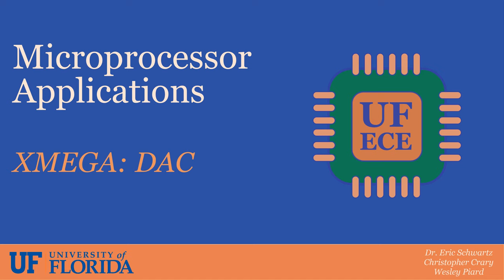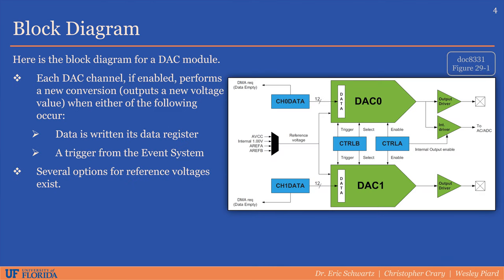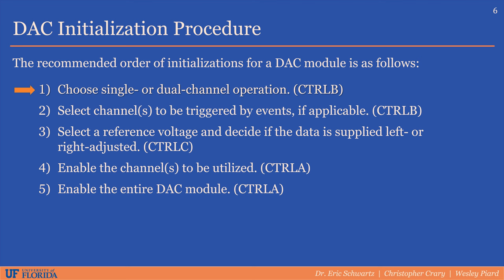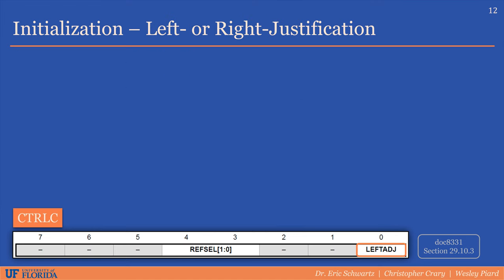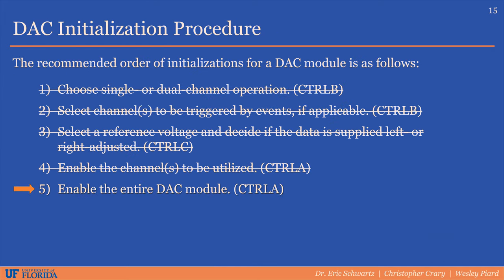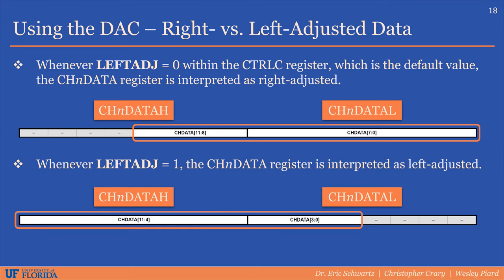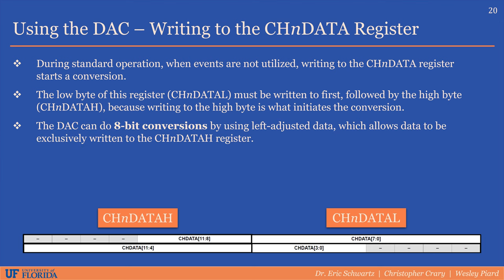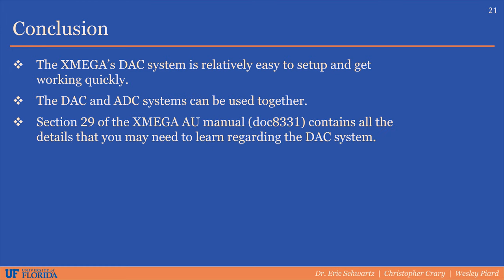XMEGA: DAC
In this lecture video, pertinent details, as well as configuration options are covered for the XMEGA's Digital-to-Analog Converter (DAC) system.

The following people are featured in this video:
[1] Wesley Piard